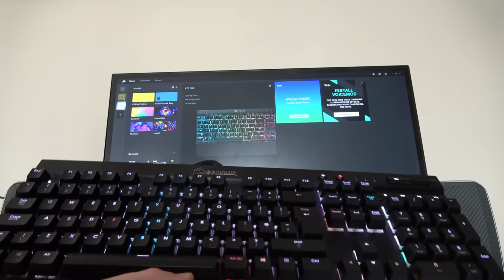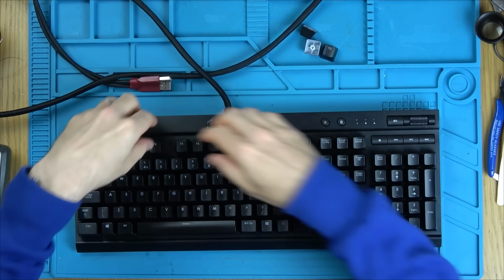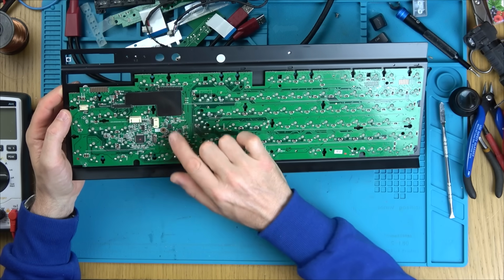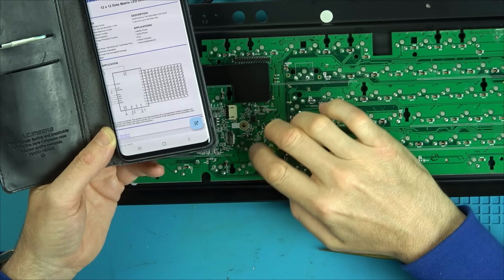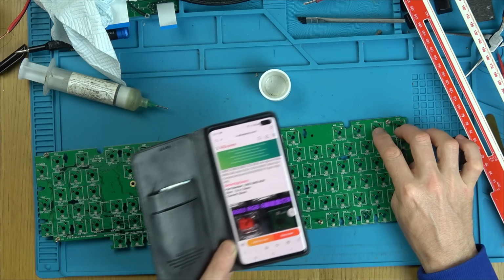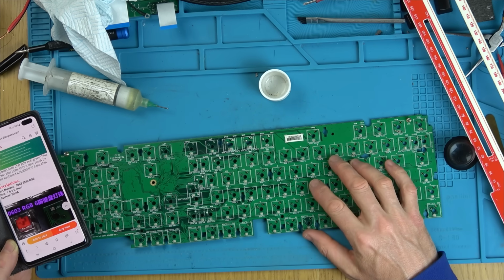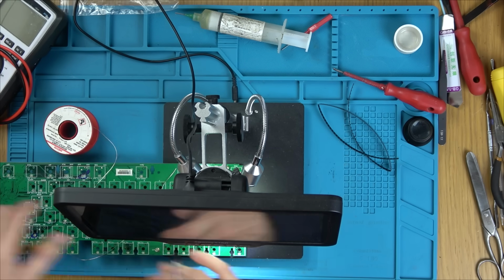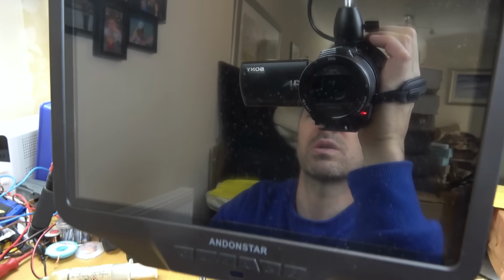Can I FIX Various CORSAIR Gaming Products? - PART 1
Visit PCBWay! Your PCBs, 3D & CNC One-Stop Solution
In this video I attempt to fix a Corsair Keyboard, this is Part 1, in Part 2 I attempt to fix the Corsair Headset and mouse. These were sent in by Hayley and she bought them from Facebook Marketplace, supposedly working, but they are not. Can any of them be fixed? Let's find out.

Remember that this is just for entertainment and I am not an expert in these repairs. The processes in the video may not be the best way, the correct way or the safest way to fix these things. I do love fault finding and trying to fix broken things, so I hope that comes across in these videos.